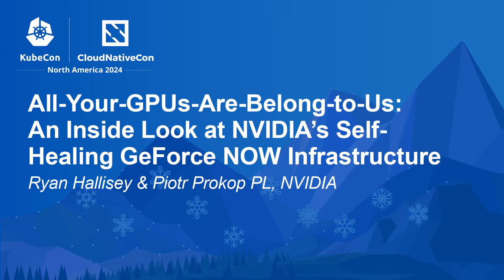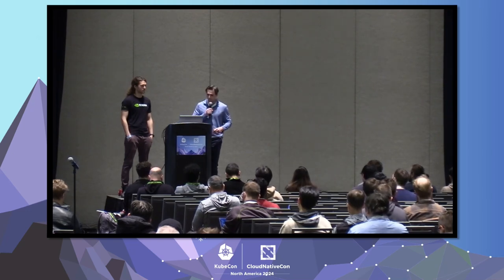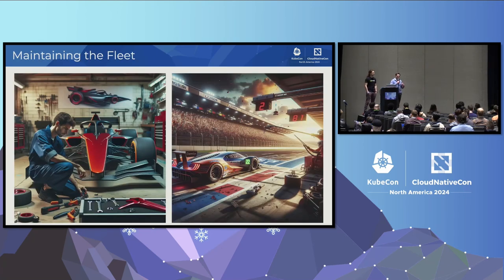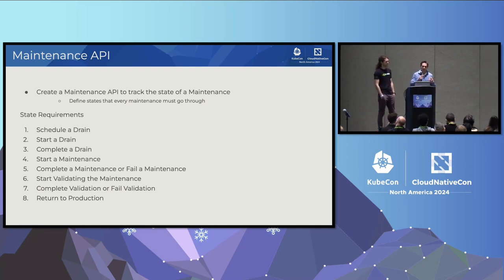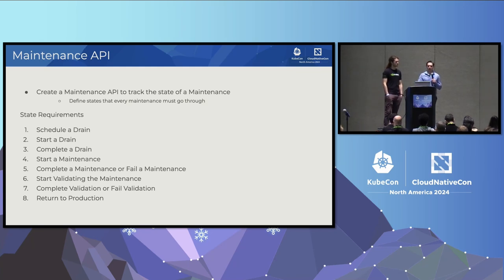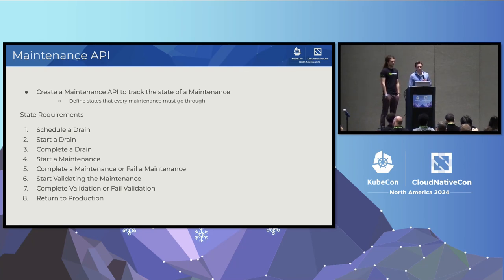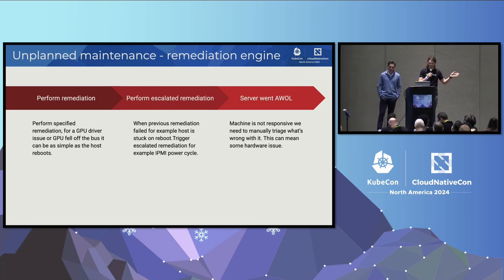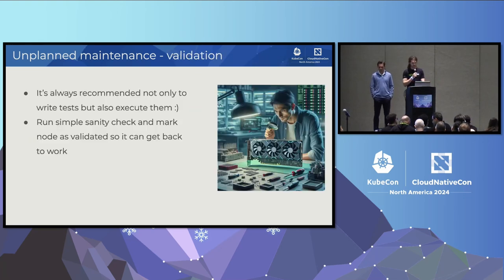All-Your-GPUs-Are-Belong-to-Us: An Inside Look at NVIDIA's Self-Healin... R. Hallisey & P. Prokop PL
All-Your-GPUs-Are-Belong-to-Us: An Inside Look at NVIDIA's Self-Healing GeForce NOW Infrastructure - Ryan Hallisey & Piotr Prokop PL, NVIDIA

GeForce Now is a game streaming platform used by 20+ million gamers worldwide. Kubernetes is at the core of its infrastructure powering game workloads and other containerized services and tools. The infrastructure includes many regional clusters with 10s of thousands of GPUs capable of supporting 100s of thousands concurrent gamers. To operate a large Kubernetes infrastructure efficiently, NVIDIA built a GPU maintenance API to enable automated lifecycle management of critical infrastructure components.

When combined with a few operators, this API facilitates planning and coordination of crucial driver, GPU, and Kubernetes upgrades at an unprecedented scale, as well as empowering self-healing operators to detect and remediate failures to avoid outages. In this talk, we will share: - How K8s and KubeVirt powers Nvidia GeForce Now - Nvidia’s GPU Maintenance API solution - NVIDIA’s vision for doing automated GPU maintenance at scale in K8s